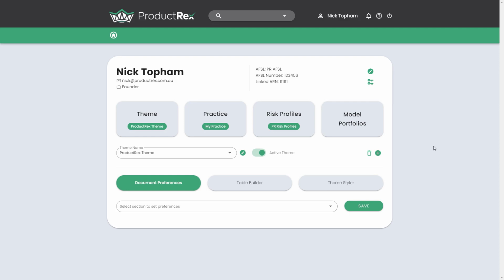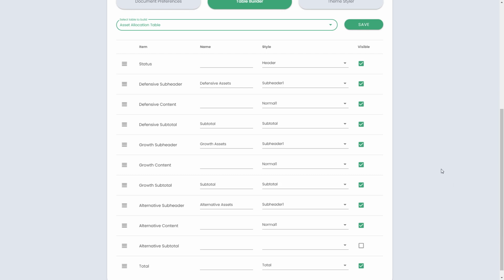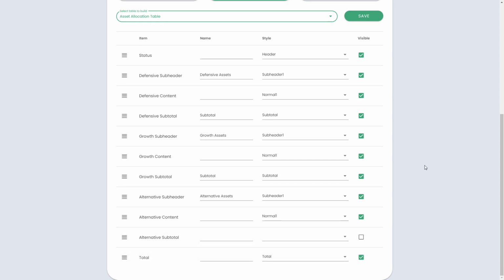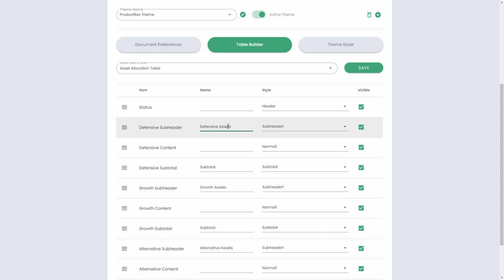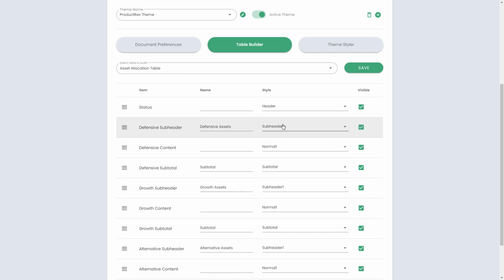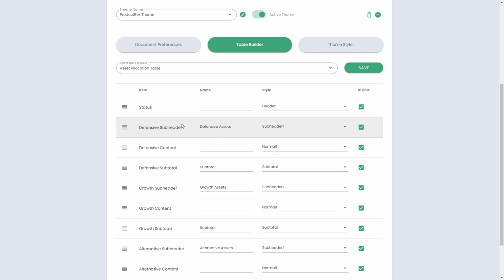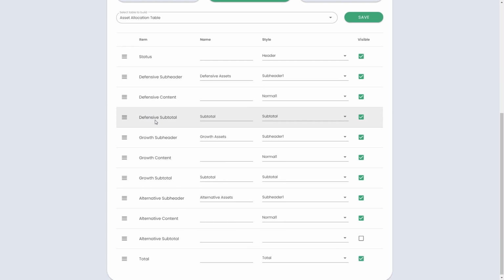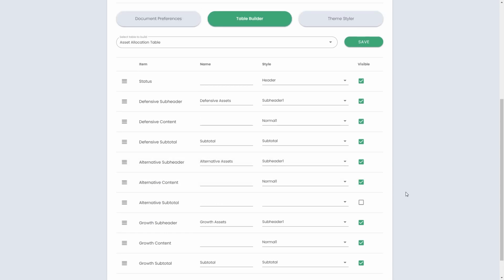Using the document builder